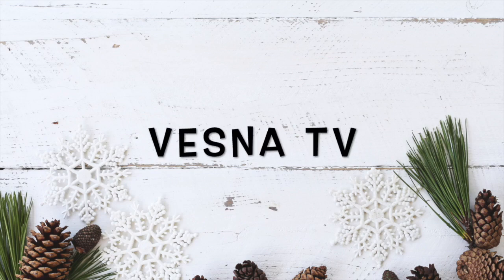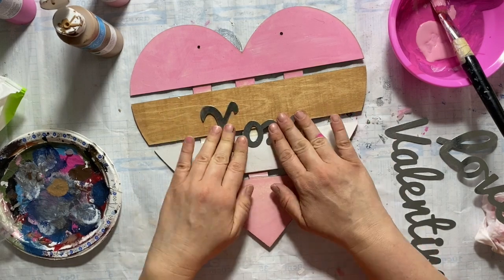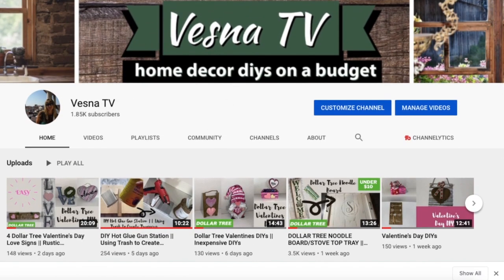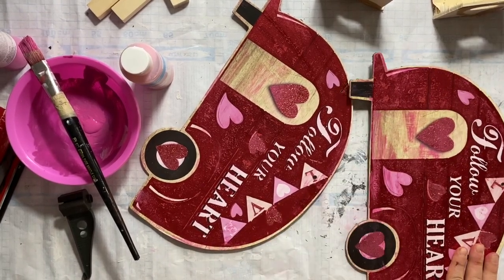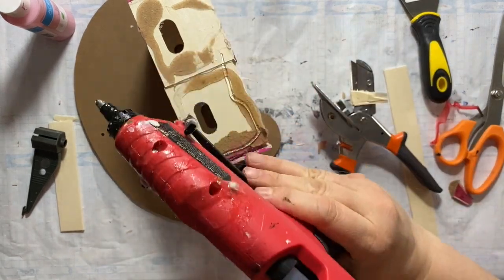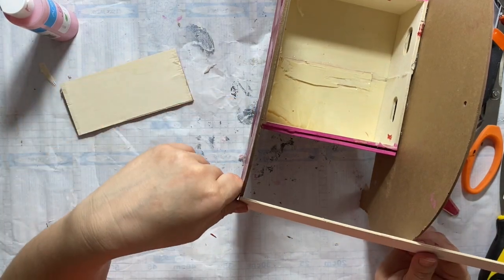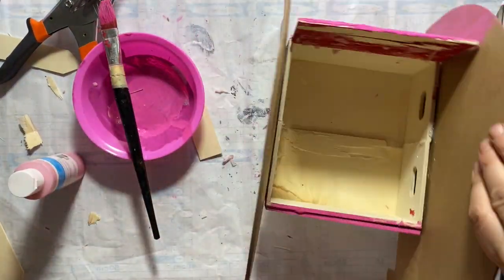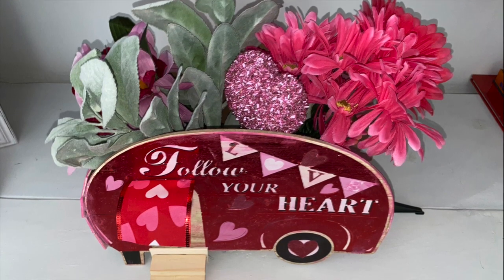Dollar Tree Valentines Decor DIYs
Dollar Tree Valentines Decor DIYs. In this video I show you how you can easily create some very cute and farmhousey DIYs using minimal supplies...all from the Dollar Tree.

Let’s Connect